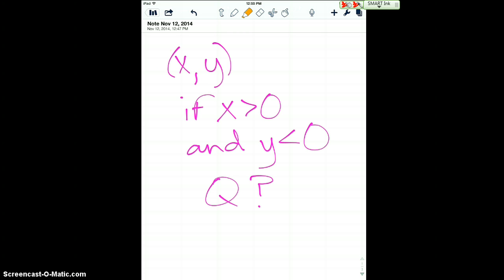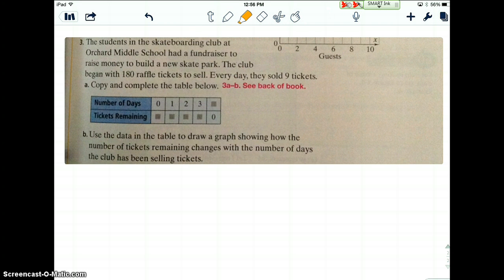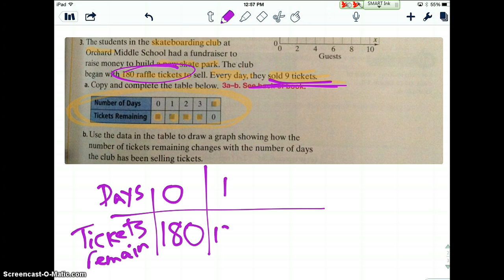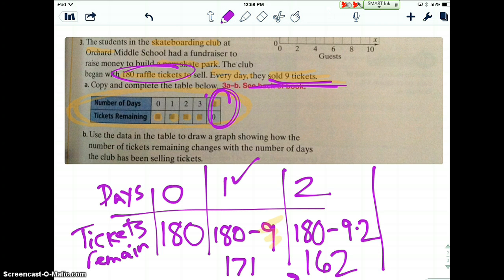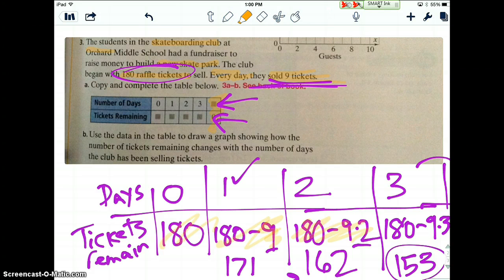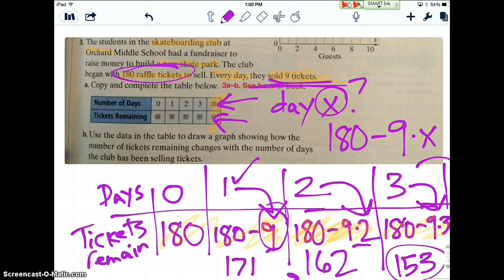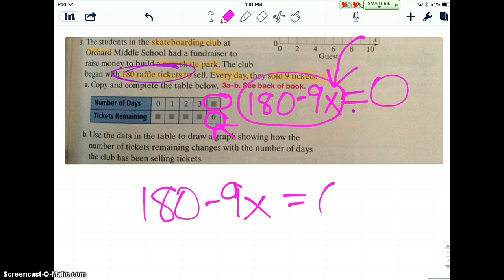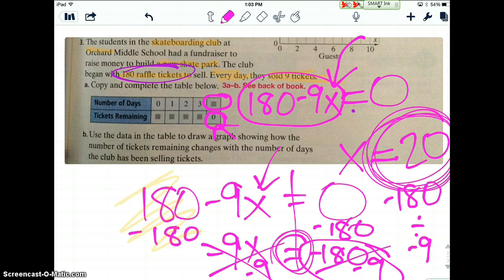Tables and graphs